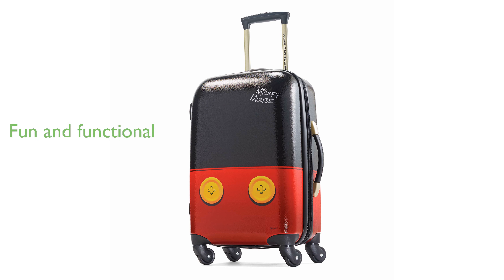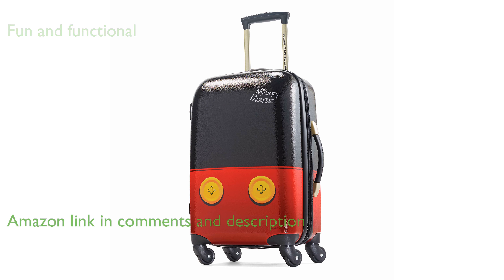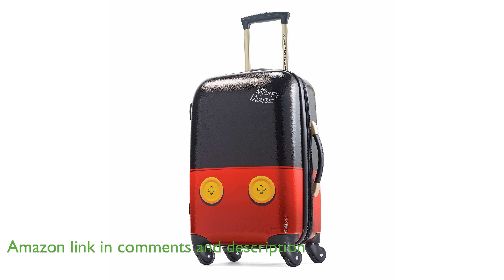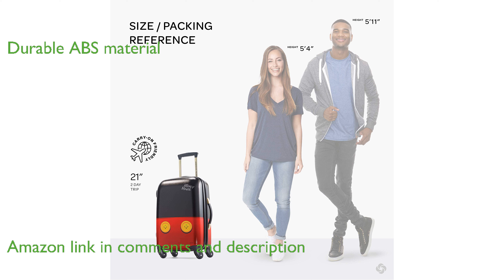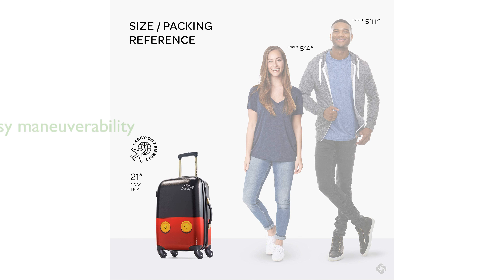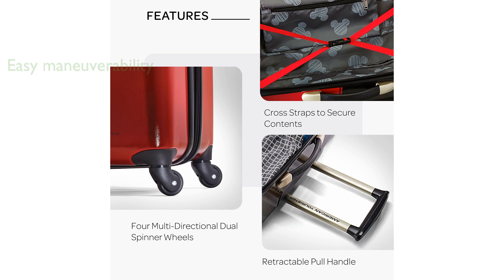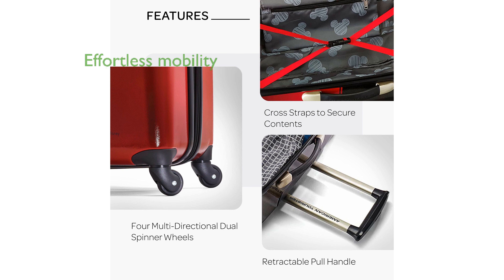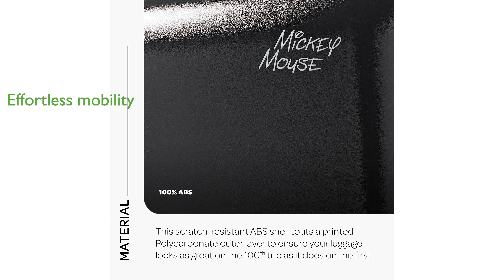REVIEW (2024): Disney Hardside Luggage Spinner Wheels. ESSENTIAL details.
The American Tourister Disney Hardside Luggage with Spinner Wheels is a delightful travel companion for Disney fans, combining fun and functionality.

Constructed from lightweight and durable ABS material, this suitcase ensures longevity and ease of use during your travels.

The luggage features side-mounted skate wheels and a mono tube pull handle, making it easy to maneuver through crowded airports.

Inside, the suitcase is fully lined and equipped with crisscross tie-down straps and a zip-around divider, allowing for organized and secure packing.

The four multi-directional spinner wheels provide effortless mobility, rolling upright to eliminate strain on your arm or shoulder.

With a ten-year limited warranty, this luggage offers peace of mind, ensuring that it meets high standards of quality and durability.